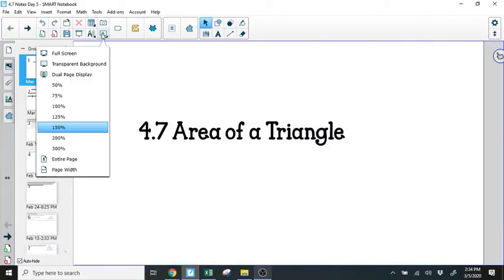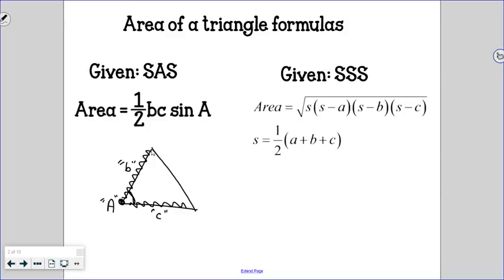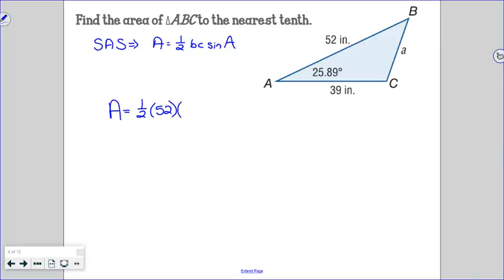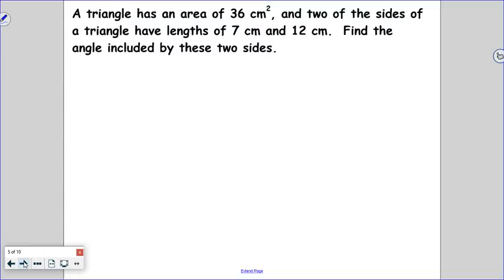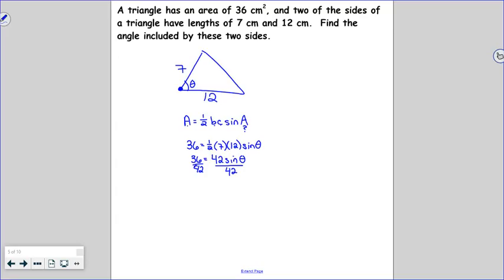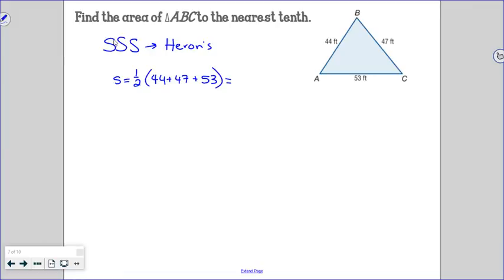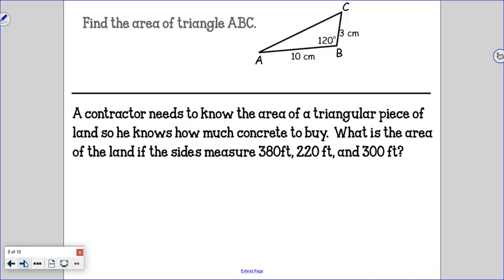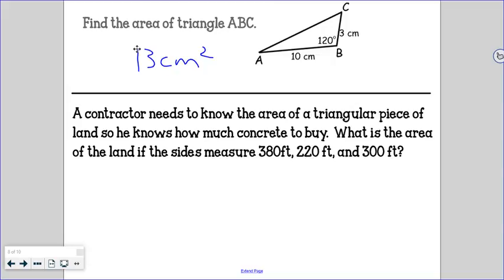4.7 Notes Day 5